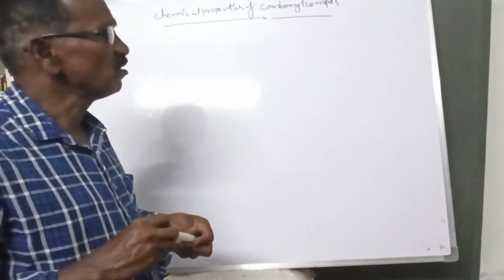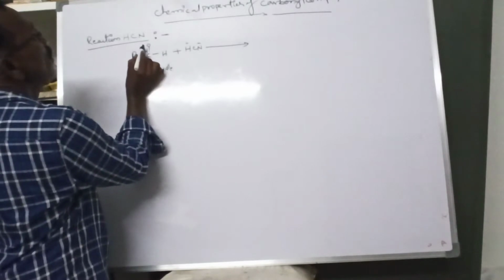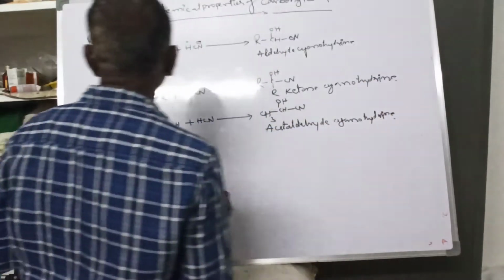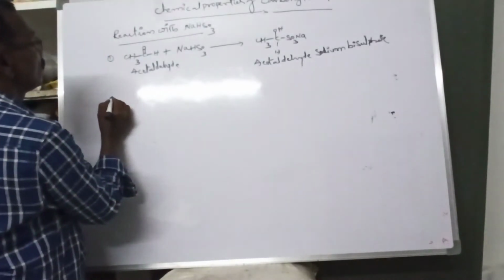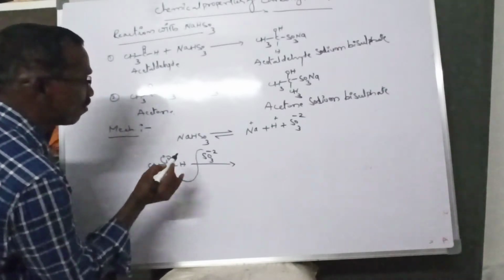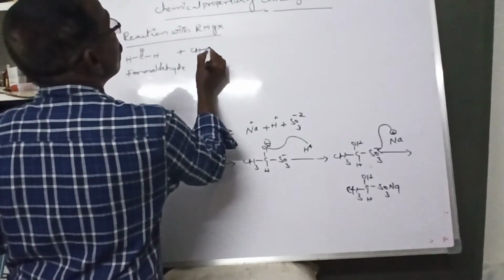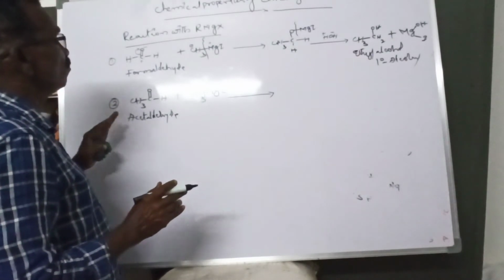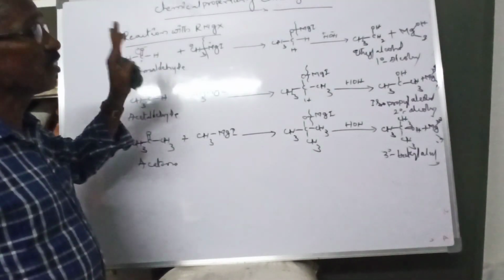Chemical properties of carbonyl compounds -1